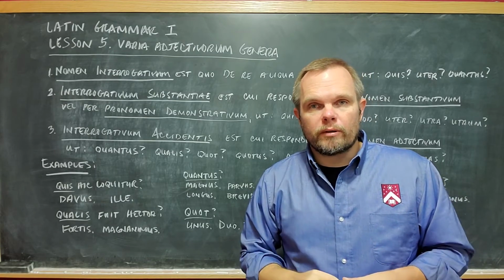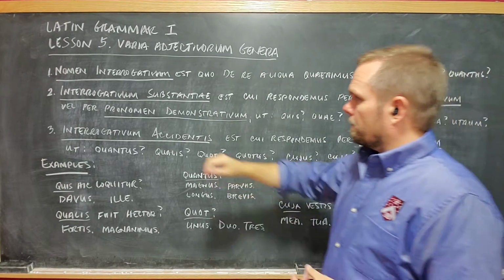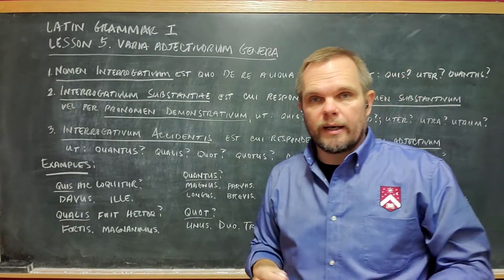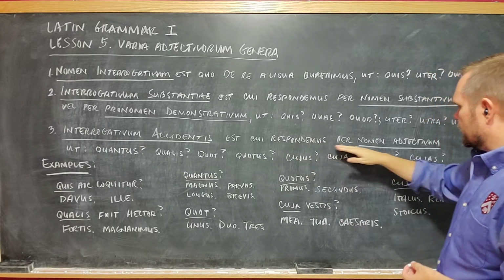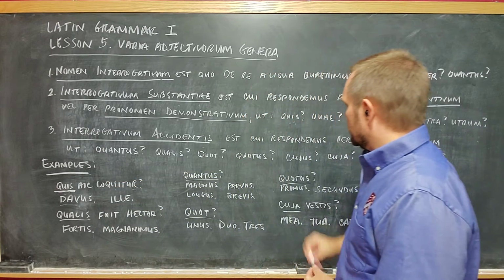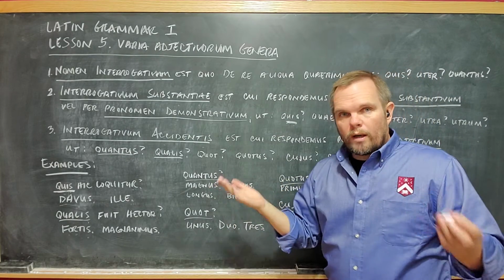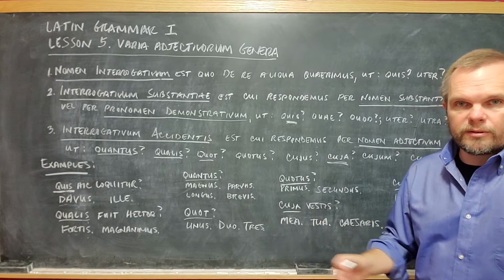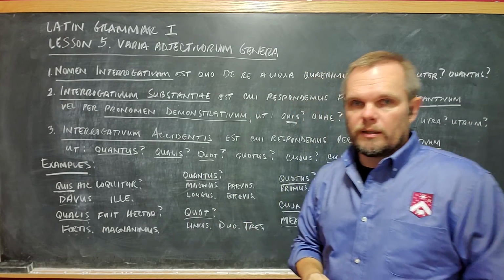CLAA Latin Grammar I - Lesson 05 (Part 1)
In this video, Mr. William C. Michael introduces students to relative adjective nouns in part 1 of lesson 5 of the Classical Liberal Arts Academy's Latin Grammar I course.